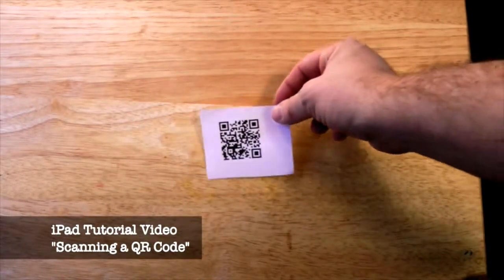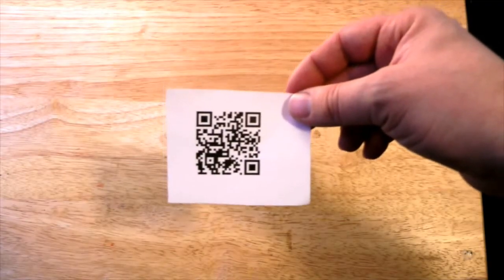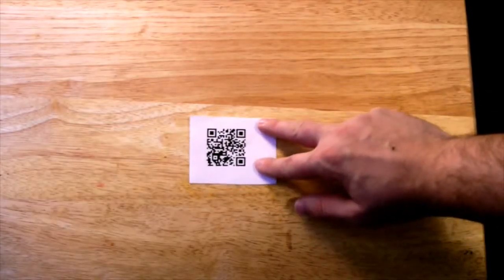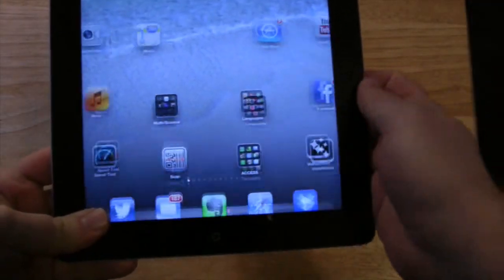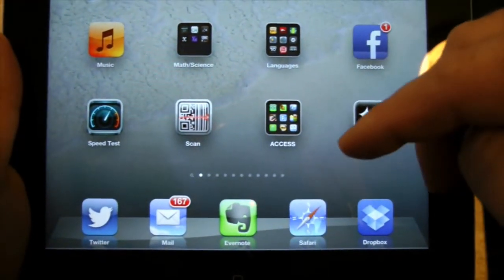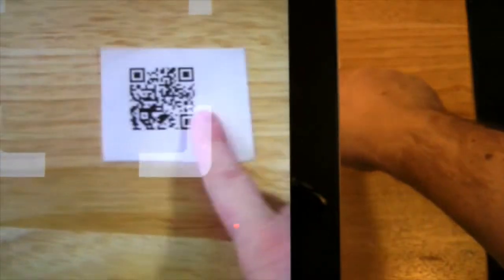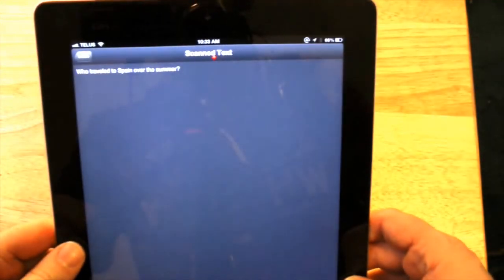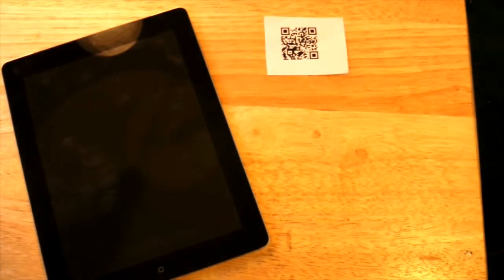How to Scan a QR Code with an iPad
How to scan a QR Code using the "Scan" app on the iPad.

for more tips and tutorials.